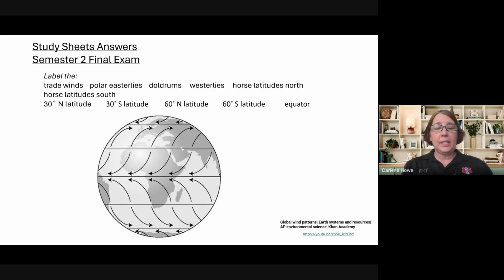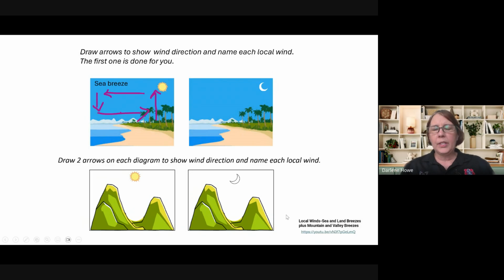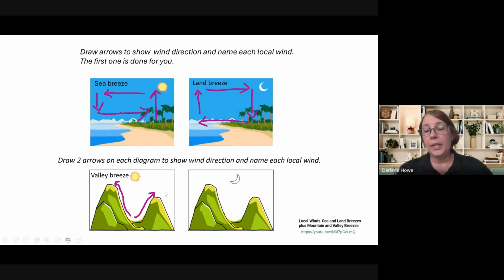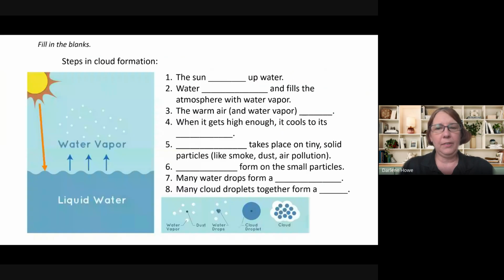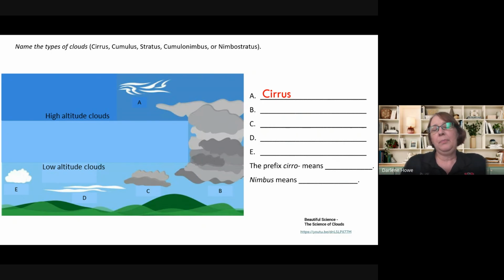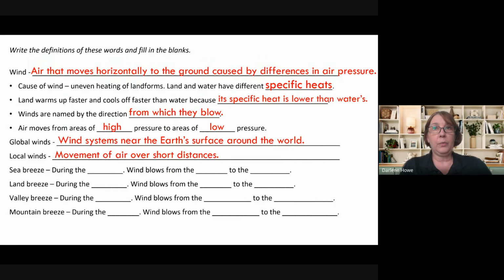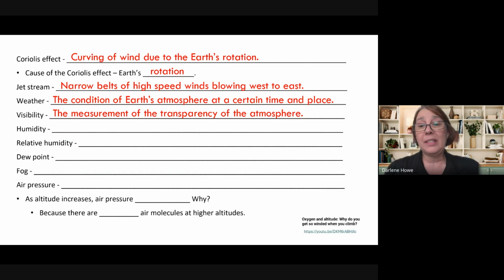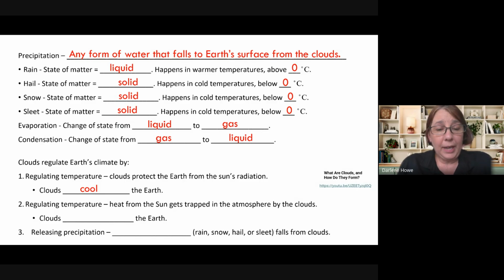EP-M.1 ST21102 | Foundation Science 2